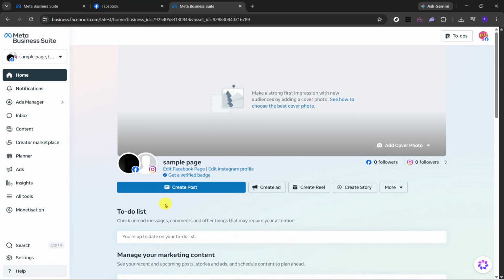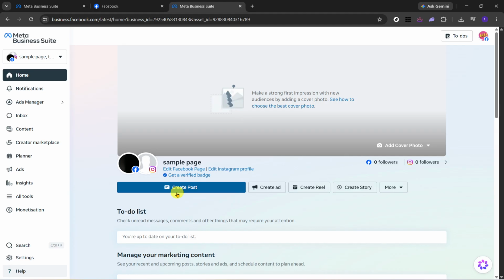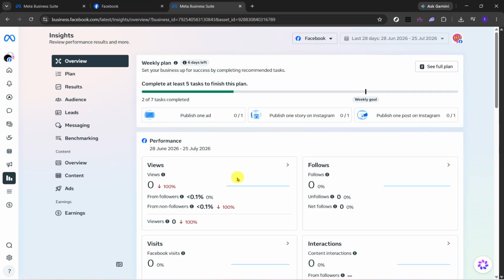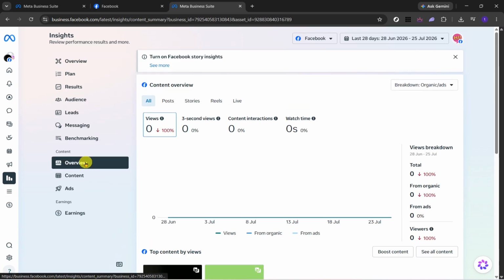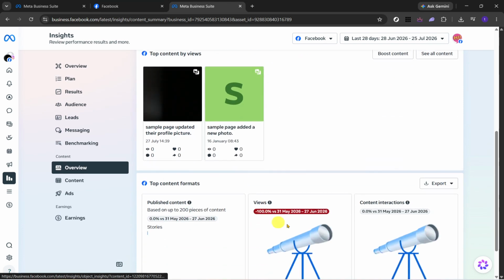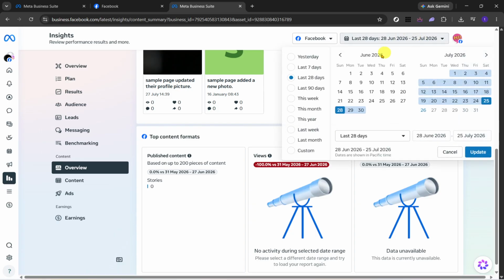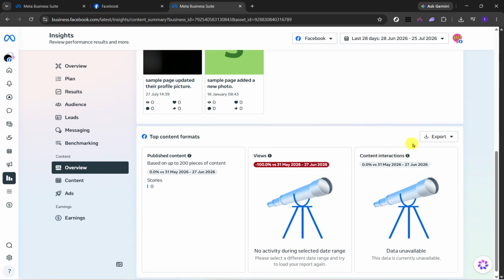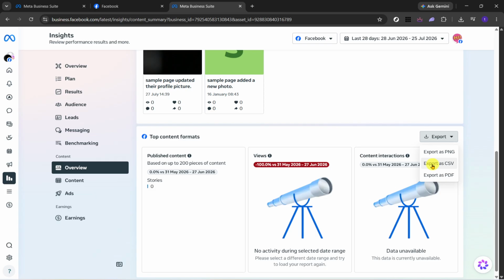How To Export Data From Meta Business Suite (2026) (Complete Guide)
Learn How To Export Data From Meta Business Suite with this simple step-by-step guide. This Meta Business Suite tutorial shows you how to export data, download Facebook Business Suite reports, and access your page analytics easily. Follow this guide to manage and analyze your Facebook business data better.